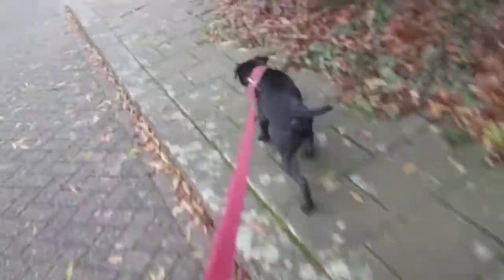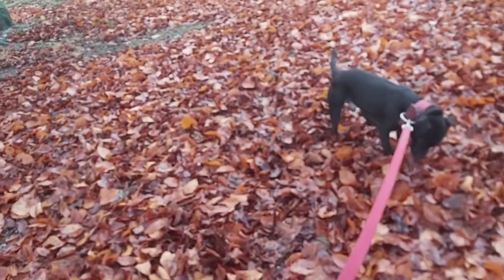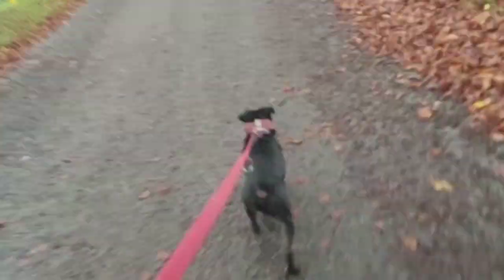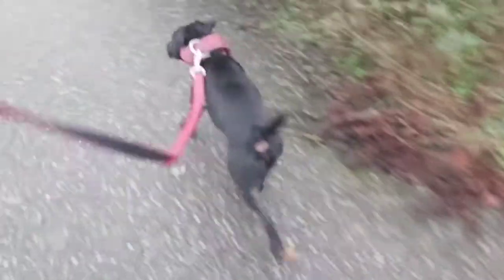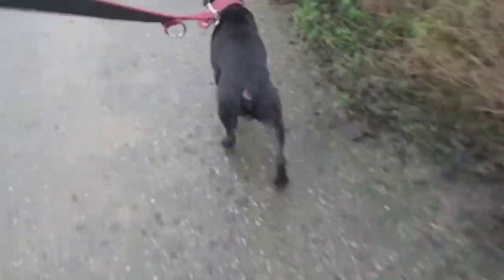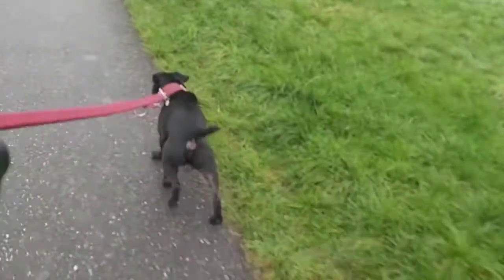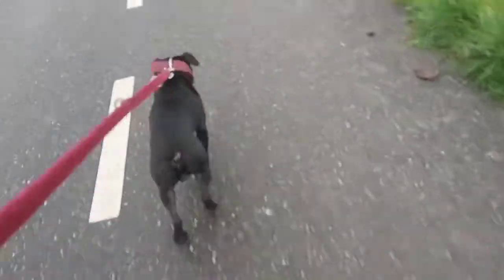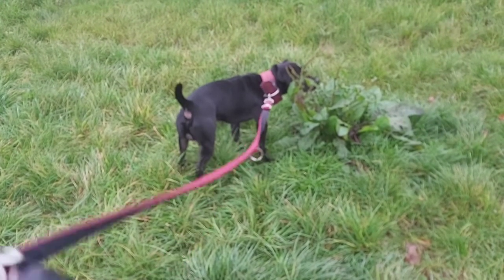FELL TERRIERS - LAKELAND, BORDER, WHITE FELL RUSSELL, BLACK FELL PATTERDALE, GERMAN JAGD & WESTFALEN